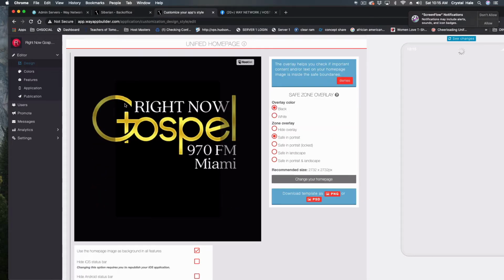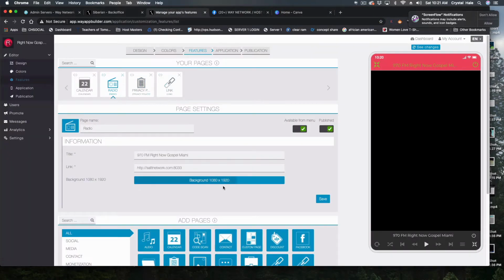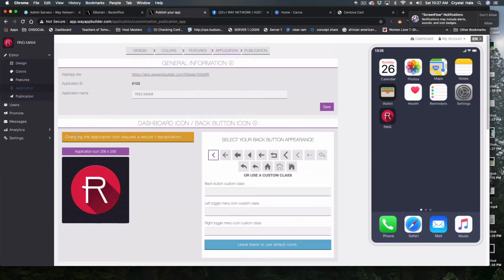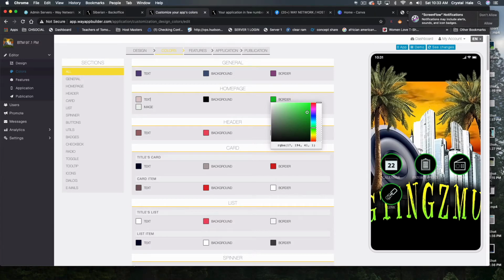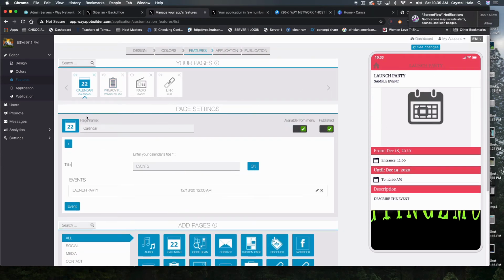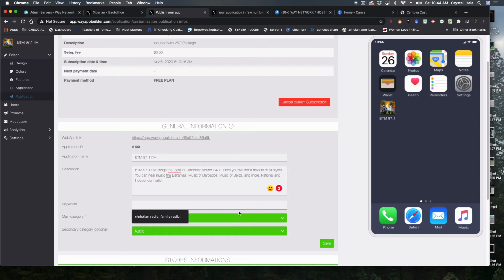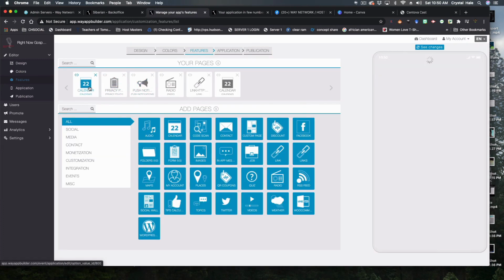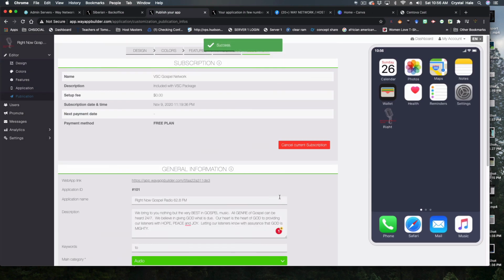Three Apps Fix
Three App FIX